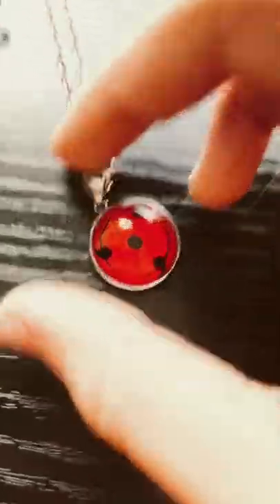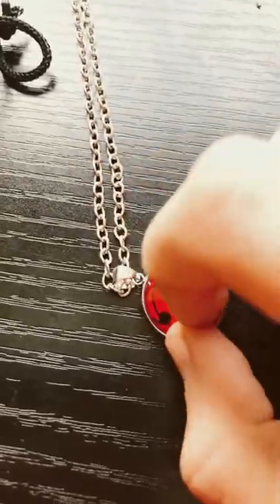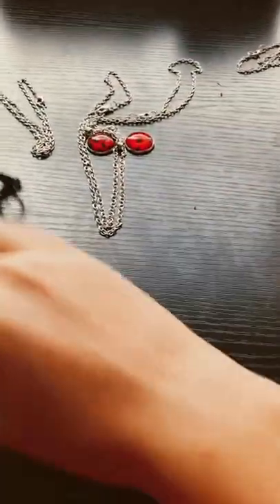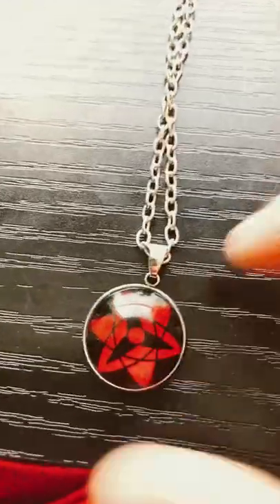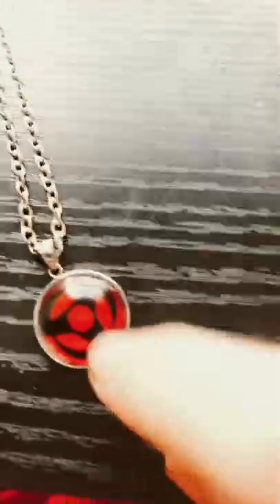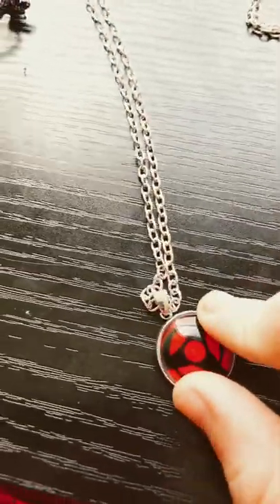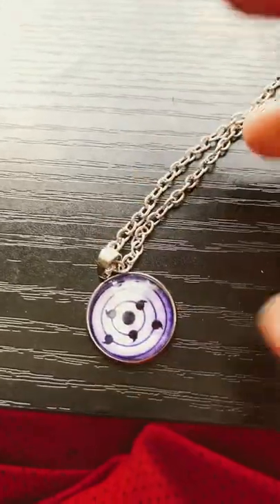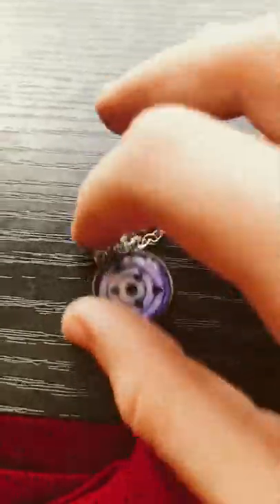Showing My new Naruto necklaces￼